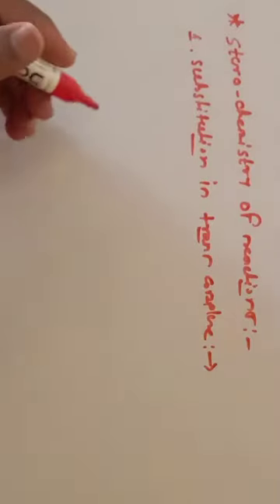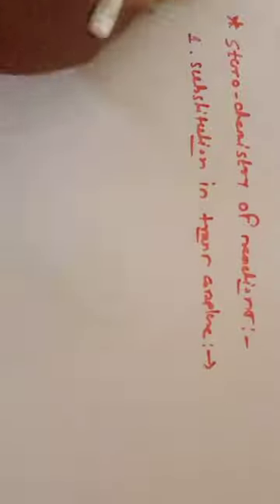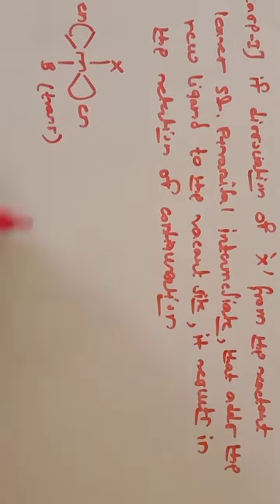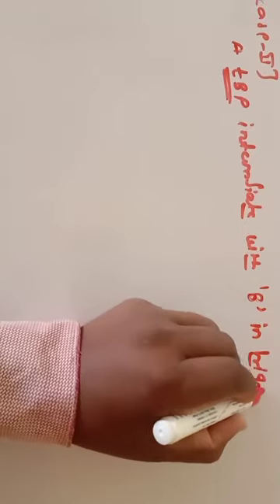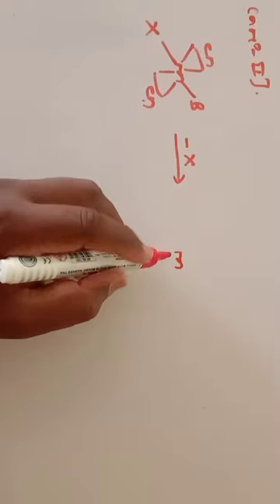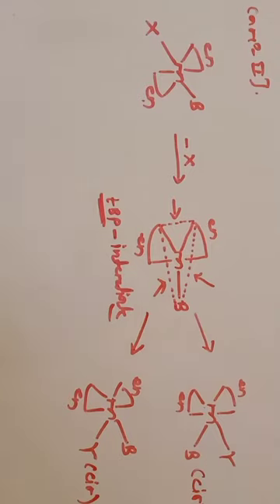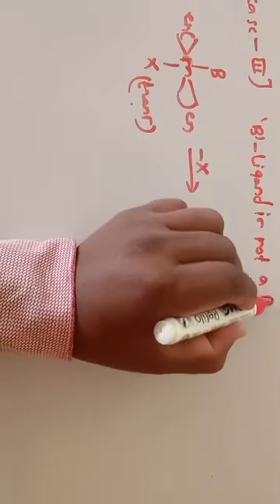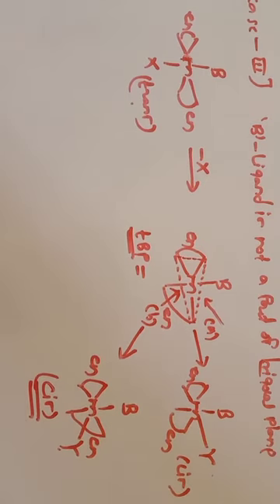stereochemistry of substitution reaction lecture 1